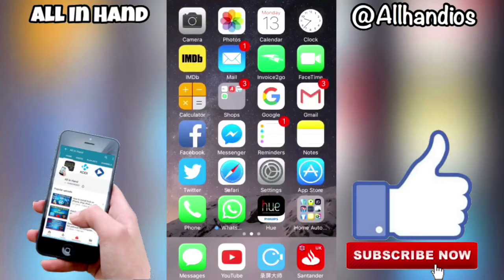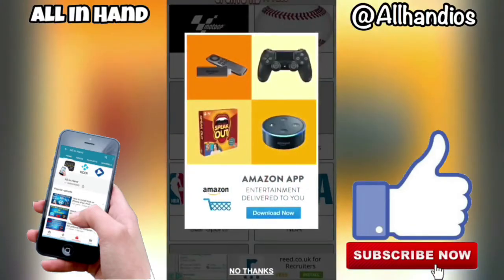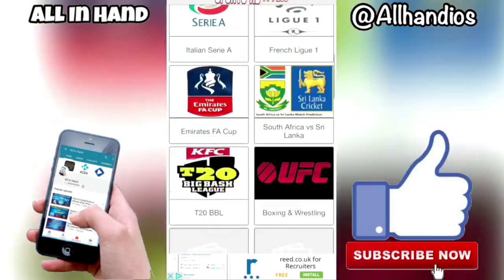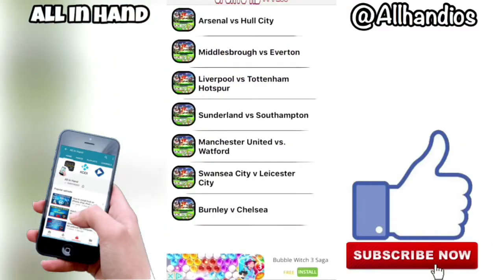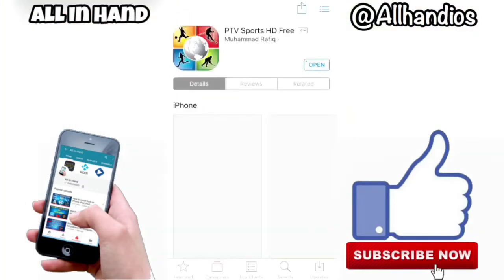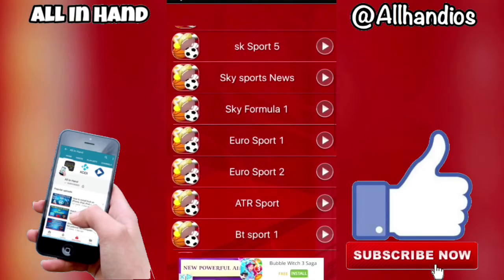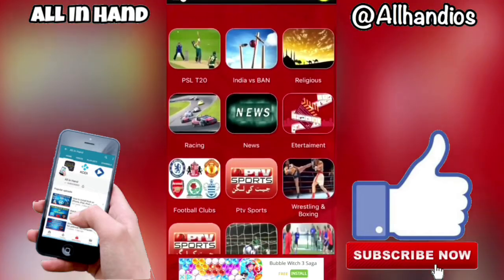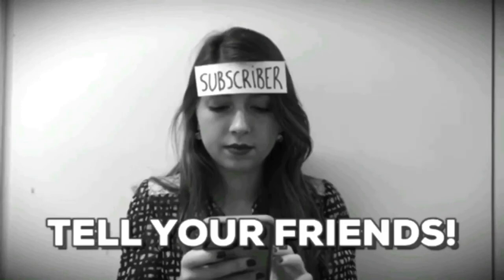How to watch live sports 2017 iPhone iPad iPod - NO jailbreak NO computer iOS 8-10.2.1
Install Live sports apps for free with no jailbreak or computer running iOS 9-10.2.1 February 2017

1.  Sports HD TV Plus by Ali Raza

2.  PTV Sports HD free sports.

3.  Sports Tv Free by Hafiz Ziaullah

4.  Prime Sports TV HD Live by Abdul Nishtar.

5.  All Sports TV HD by Waqar Ali.

For 3rd party apps NOT FROM THE APPSTORE:
*If you get UNTRUSTED DEVELOPER:
Go to  'settings'
Then 'general'
Then 'profiles and device management'
Find the profile and trust it manually

iOS 8
iOS 9
iOS 10
iOS 10.2
iOS 10.2.1
Moviebox
Showbox
Playbox
PlayboxHD
Cinema Box
Kodi
Exodus
Watch Movies
Tv shows
Streaming
Download
Hacked apps
Hacked games
Free Music
Free Sports TV